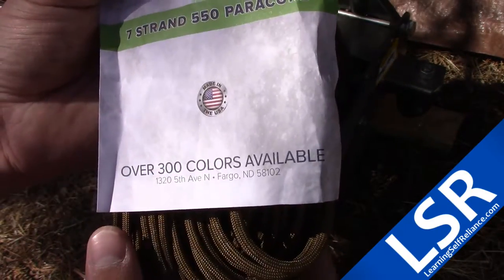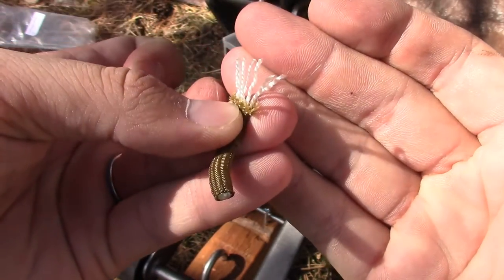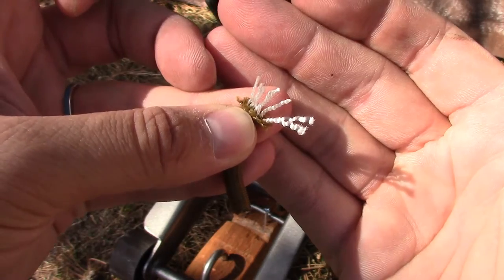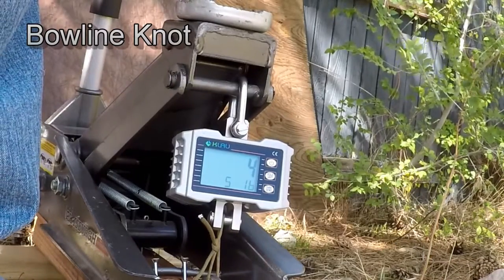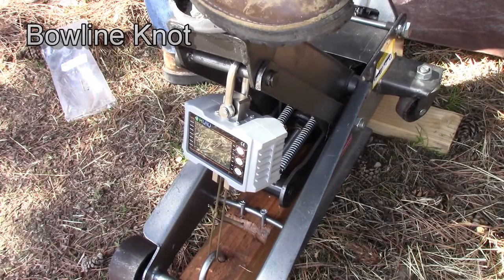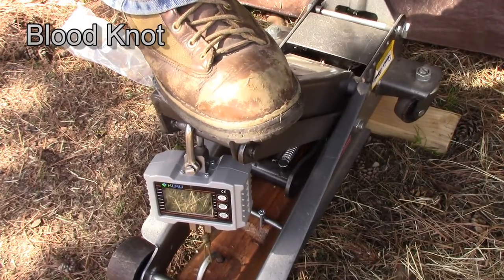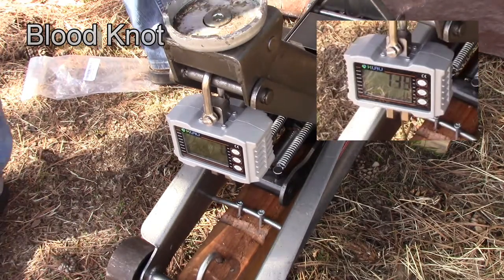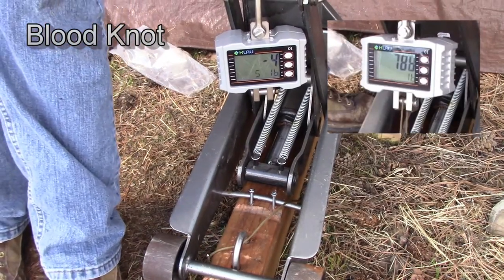Planet Paracord 550 Strength Test - Type III